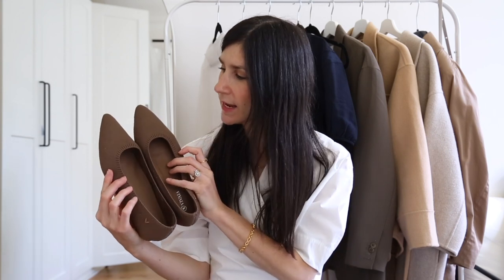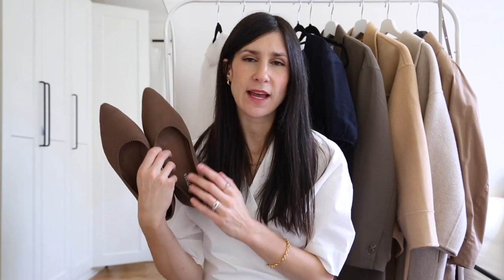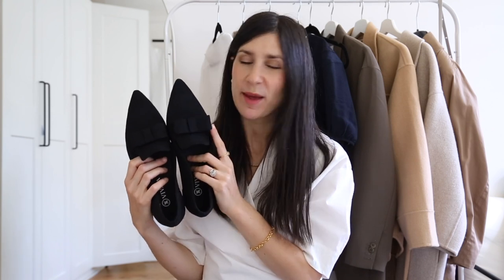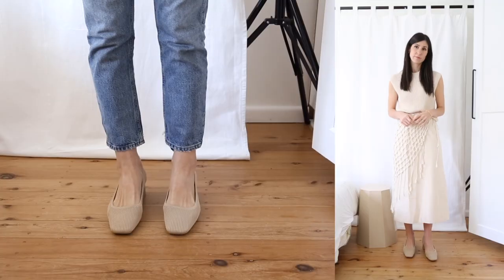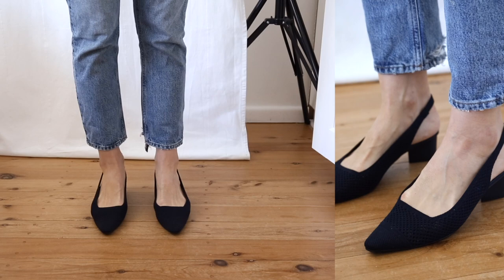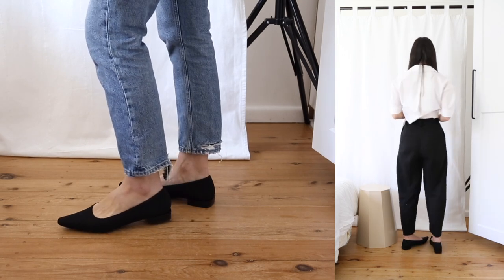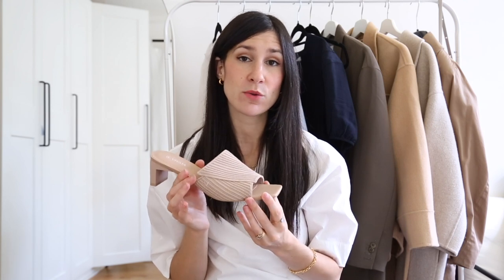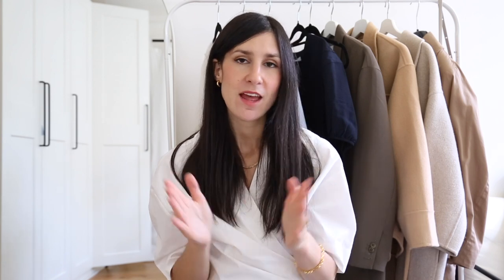VIVAIA Shoe Review: Try-On and How to Style (Minimal & Sustainable Shoes) [AD]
VIVAIA SHOE REVIEW | Sharing a try on and review of eight shoe styles from VIVAIA. Everything featured is linked below! x

This video is a paid-for partnership with VIVAIA

Mejuri chain necklace